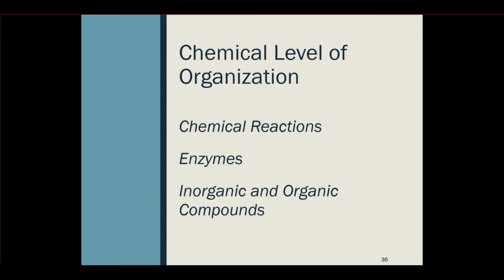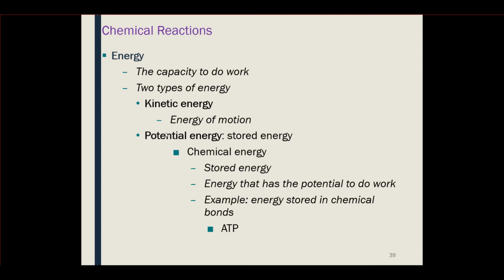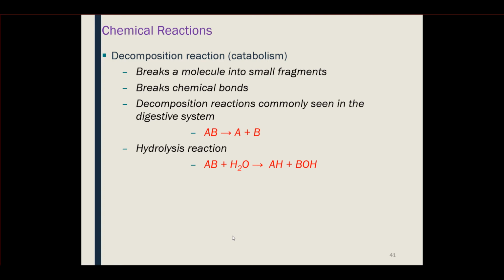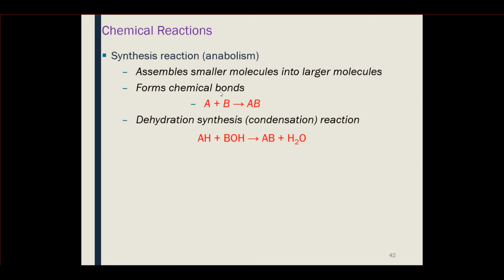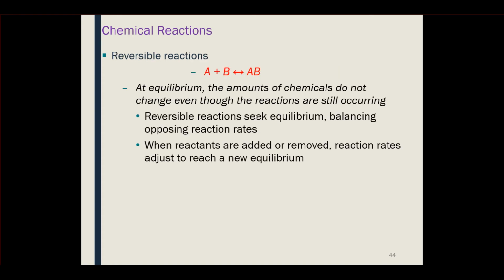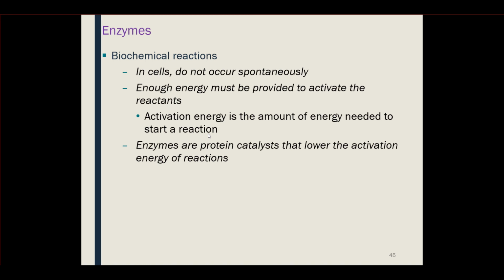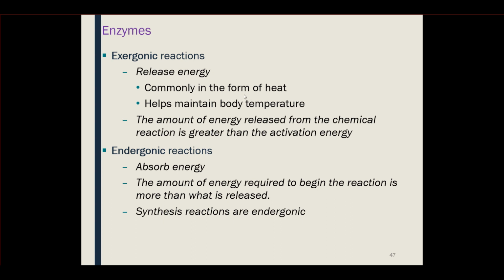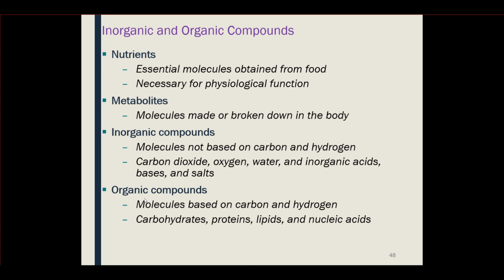6 Chemical Reactions, Enzymes, Biomolecules